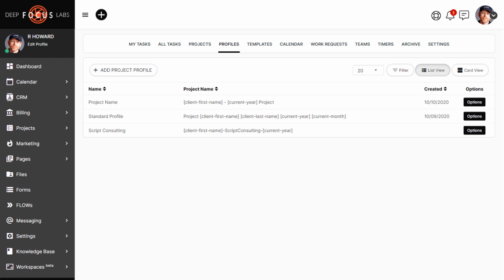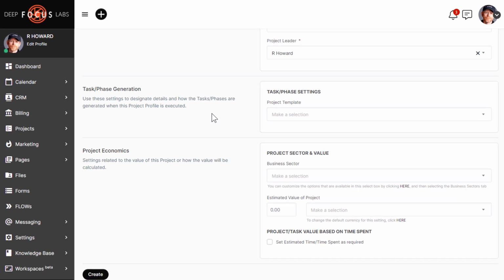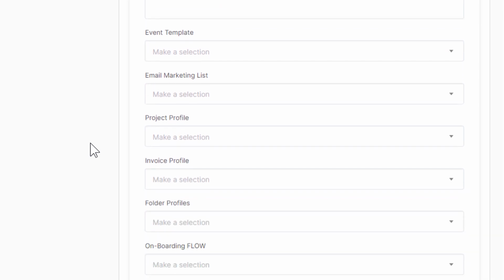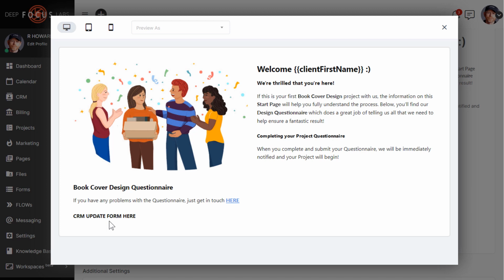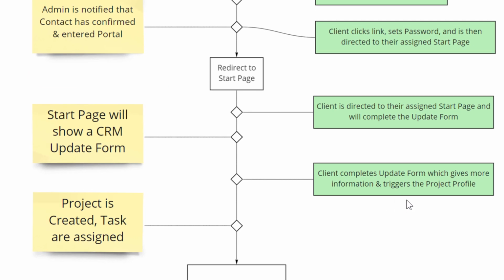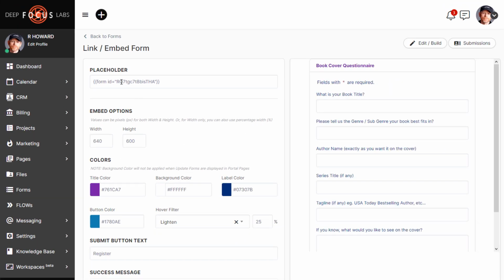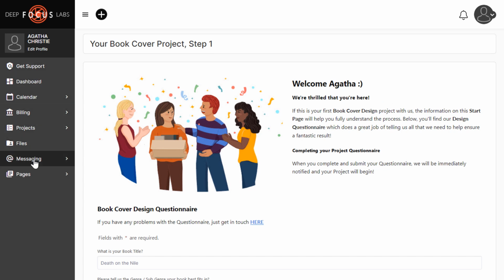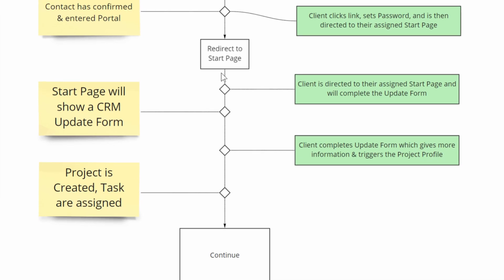Onboard your Clients & Auto-Generate a Project in your White Label Client Portal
: SuiteDash Academy : Take your Client Portal Automation game to the next level by watching this step by step walkthrough of a typical workflow. Intake Forms, Start Pages, Project Profiles, OH MY!! This TnT is a must watch!